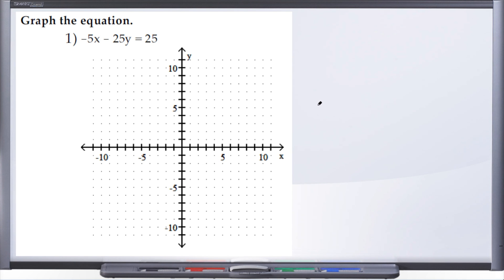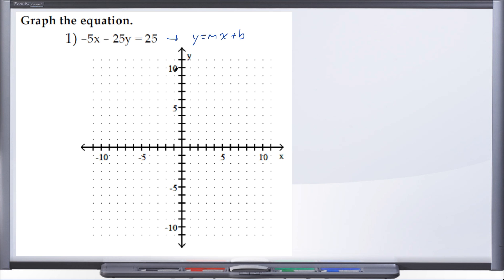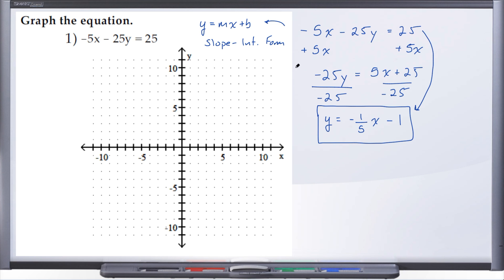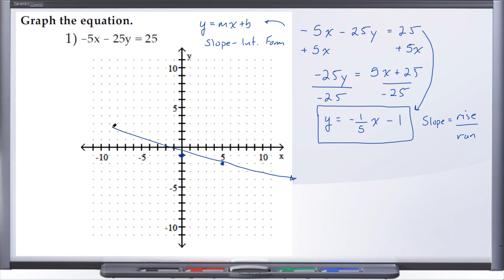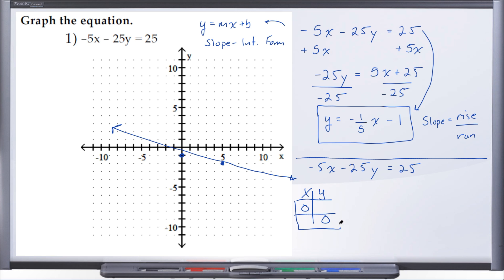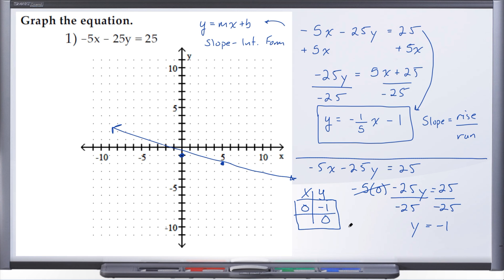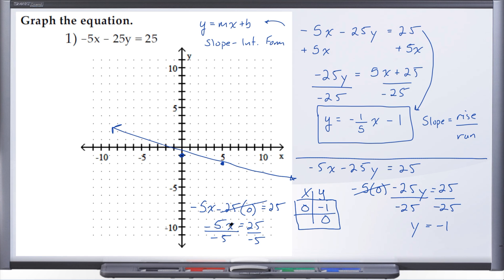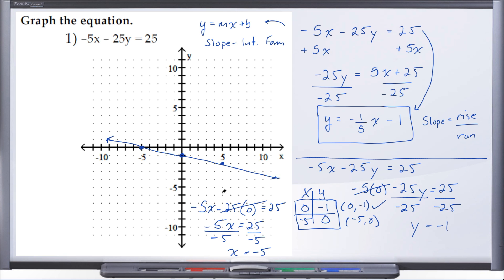Question 1, MAT1033C Practice Final Exam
If you need a copy of the MAT1033C Practice Final Exam, you can download/print a PDF